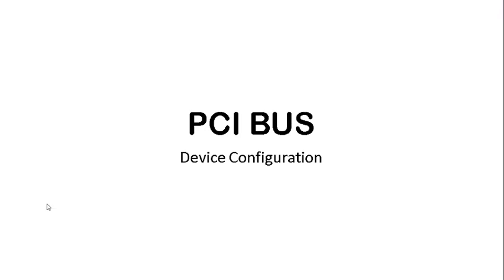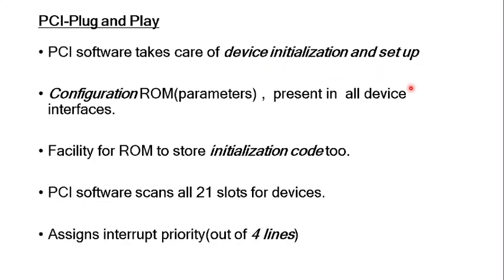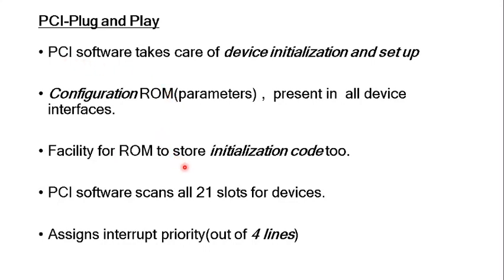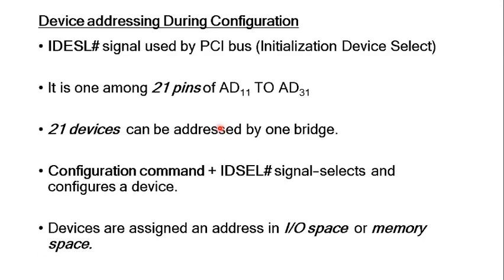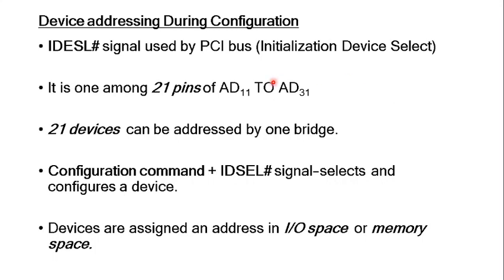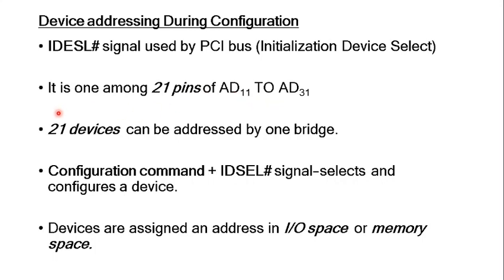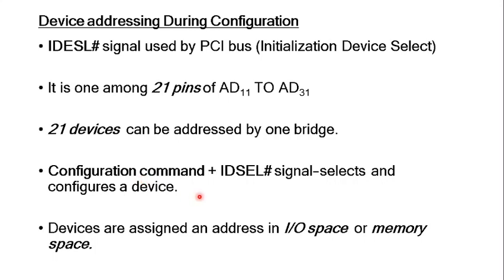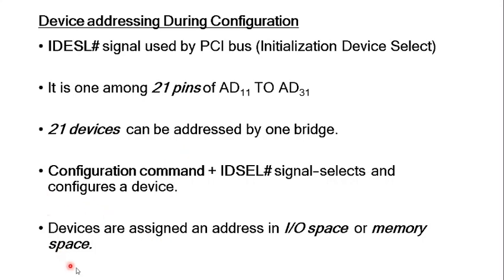PCI Bus-- Device Configuration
Fourth Semester --CS202--Computer  Organisation and Architecture--Kerala Technological University (KTU)